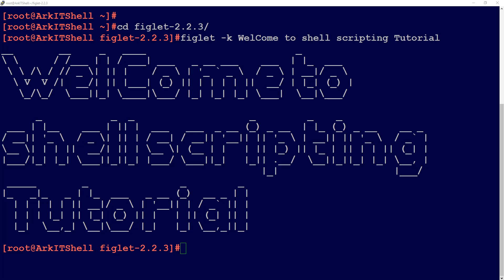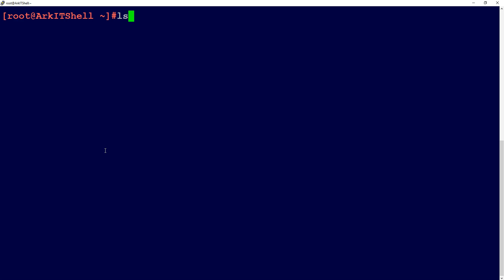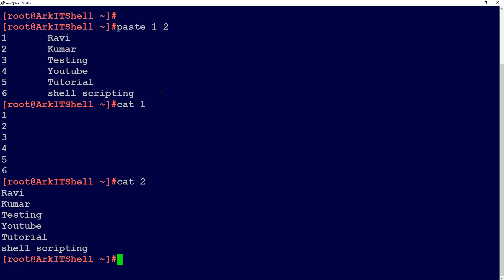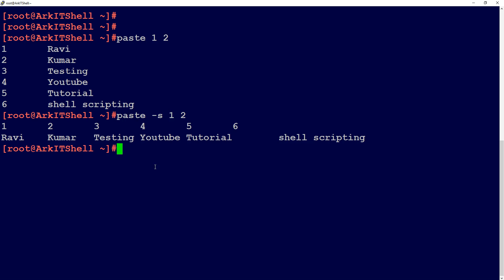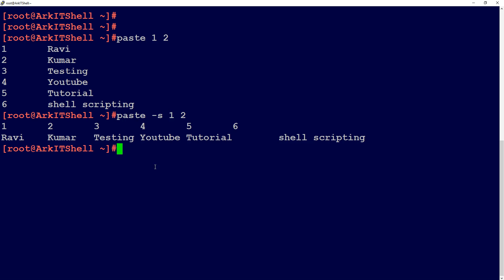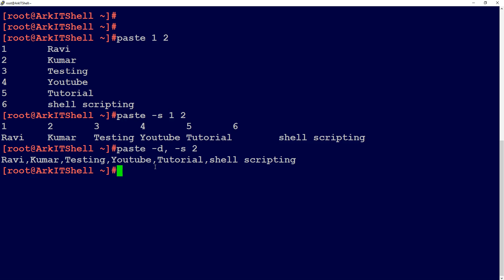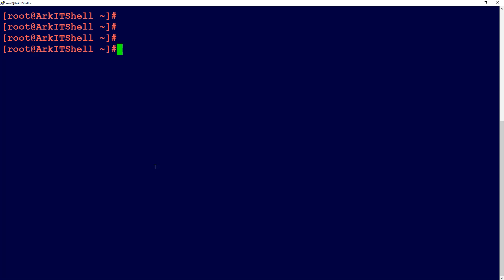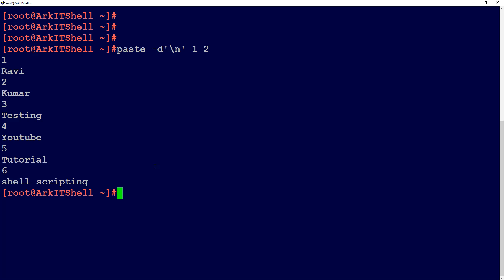Shell scripting Tutorial-18 Paste Command Merging Multiple File Lines | Tech Arkit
Shell scripting Tutorials 18th video explained Paste Command, Merging Multiple File Lines. Coma separated files from lines.